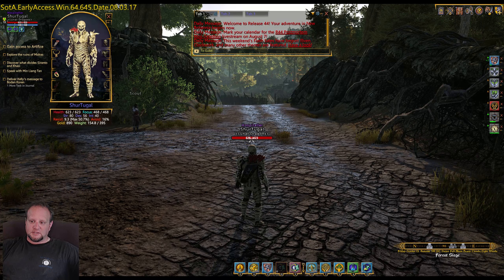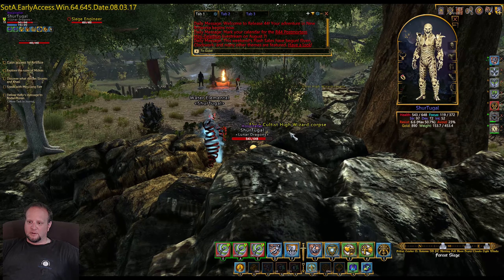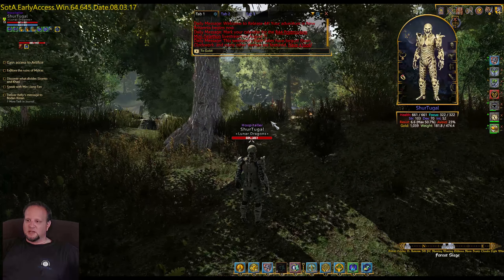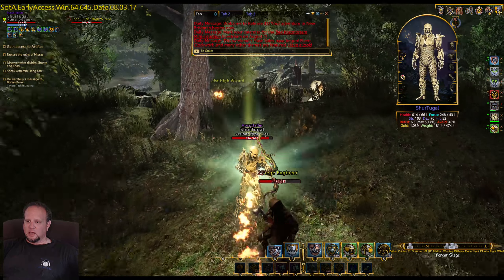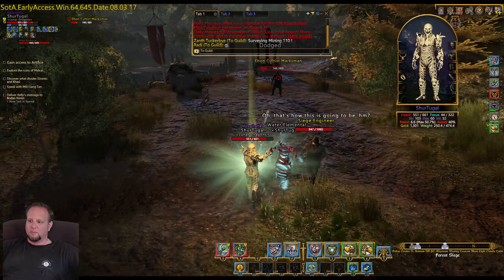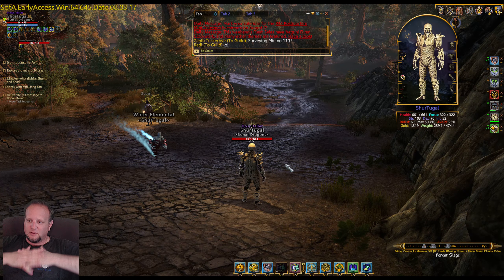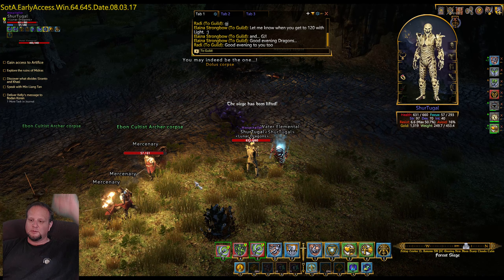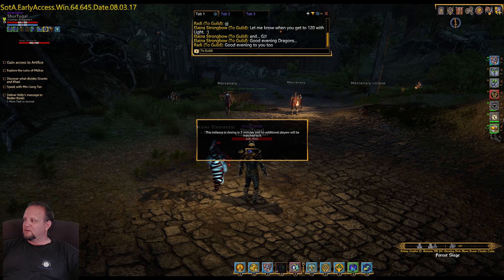SHROUD OF THE AVATAR - SOLO FOREST SIEGE - CABALIST DOLUS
In this video I show you how to solo a forest siege using light armor, bow, with focus on damage avoidance,  we take out all three catapults and anger the cabalist who promptly attacks us.  we dispatch him with relative ease.  :)  Join us :)